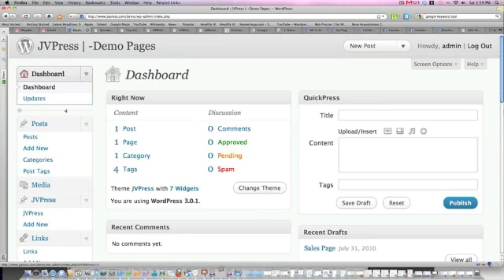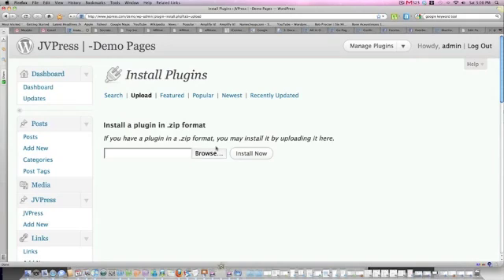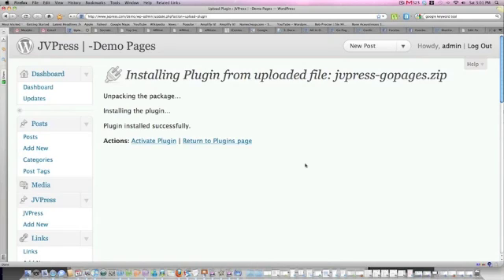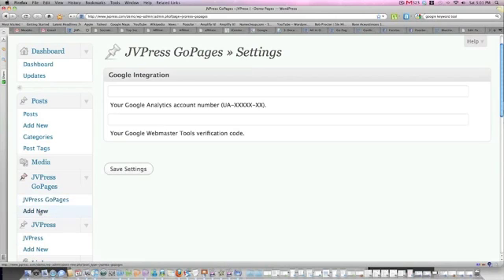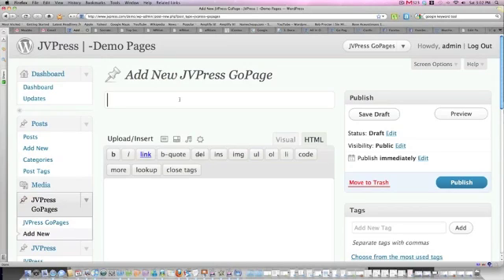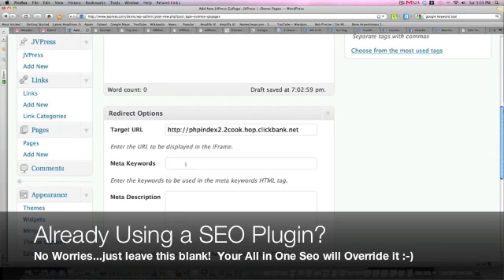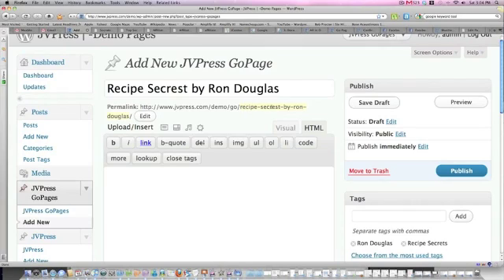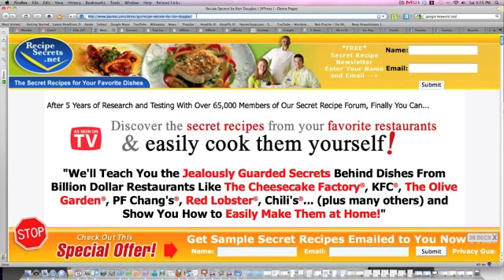WP-Plugin 3 in 1 -Mask URL -Redirect Link -IFrame Page -GoPages-OVerview